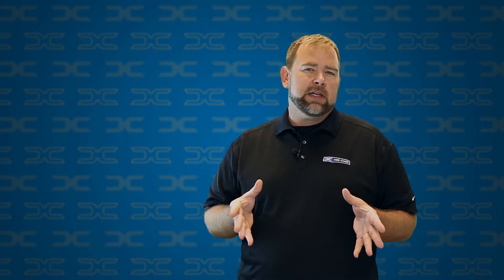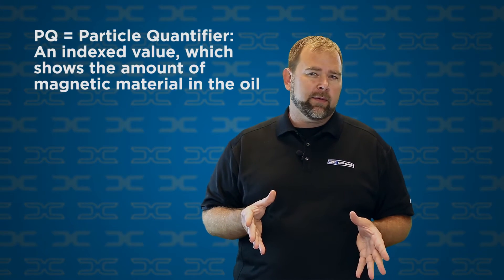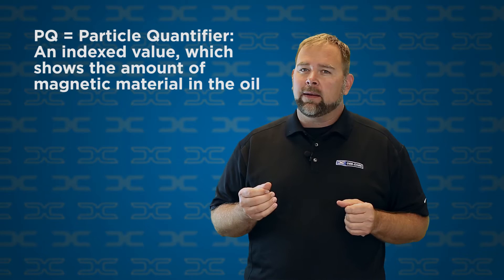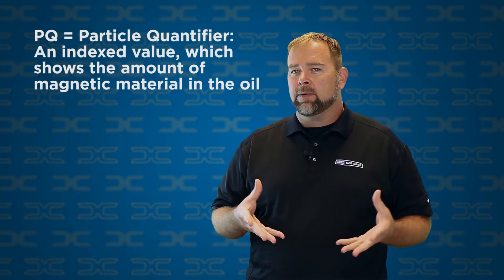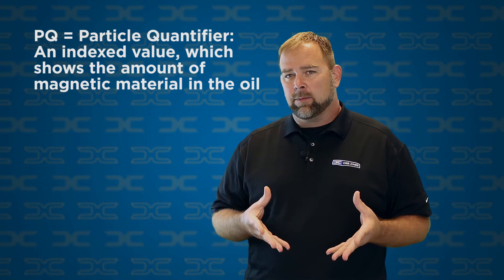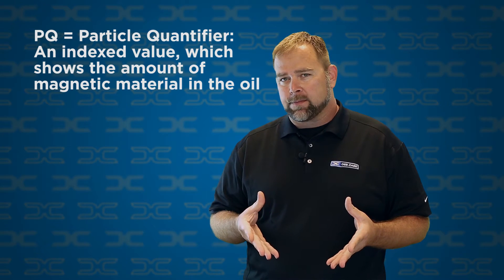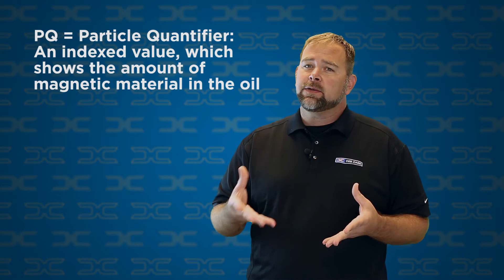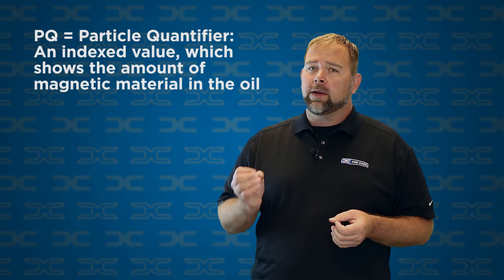Lubrication Best Practices — Predicting Machine Failures Using Oil Analysis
Oil analysis has always been used to determine when to do a condition based oil change. However, it can also be very valuable when used as a predictive maintenance tool.

Join Des-Case's Education Services Manager, Jarrod Potteiger, as he explains how two different Oil Analysis tests can identify wear debris at a very early stage in the process.